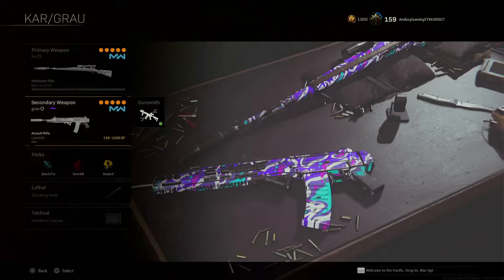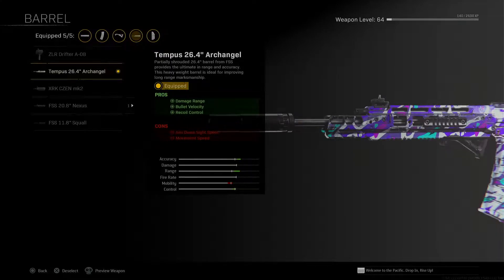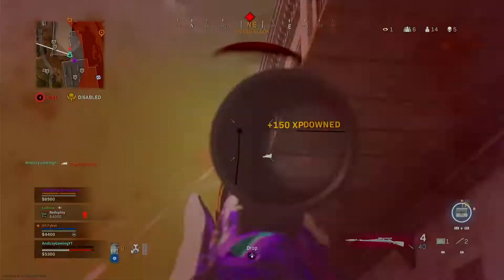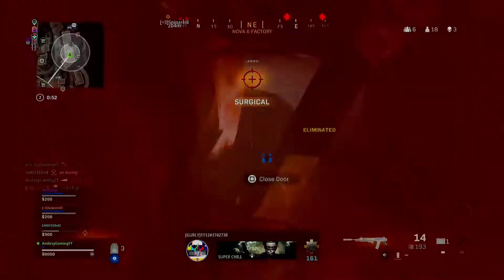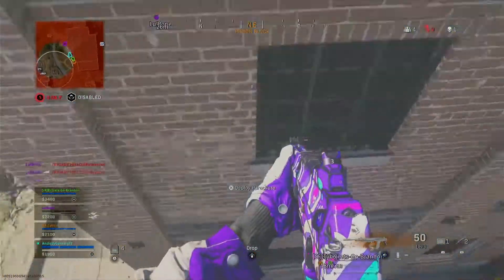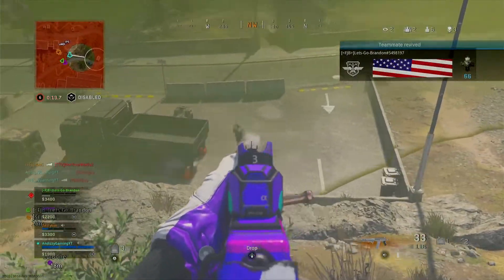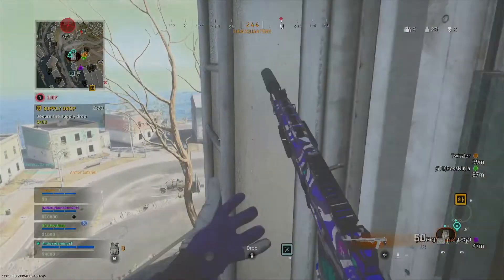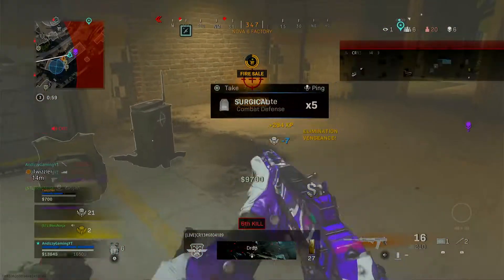The *NO STOCK* Grau is OP in Warzone! (Grau 5.56 best setup) - Rebirth Island Modern Warfare Montage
best grau loadout, grau class setup, grau 5.56 class setup

Hey guys, back again with another best class setup video. This time I took out the Grau 5.56 in Rebirth Island.